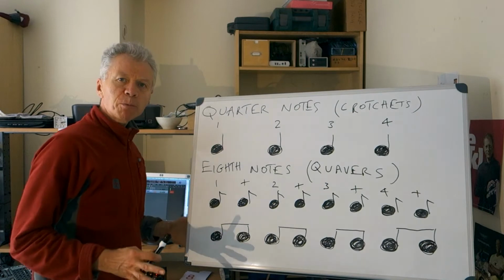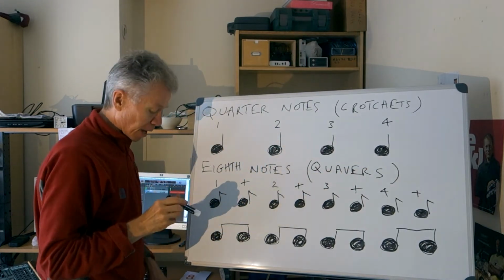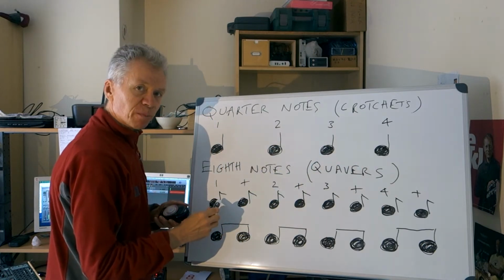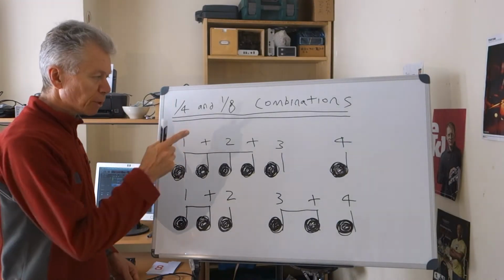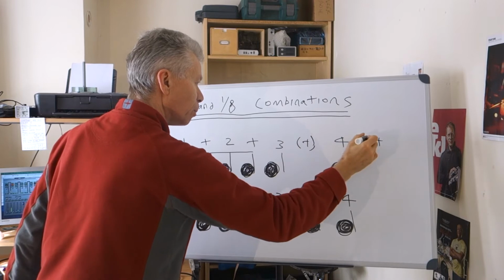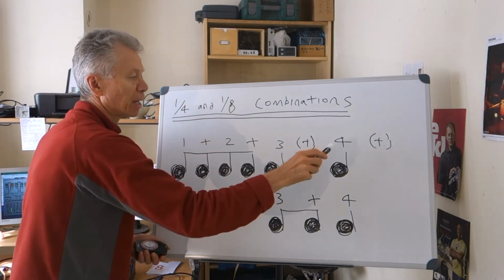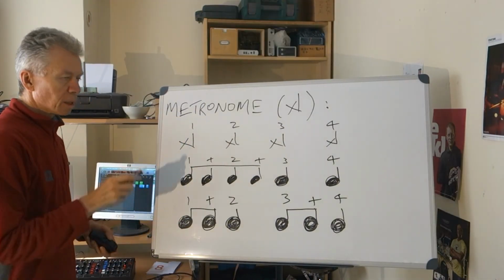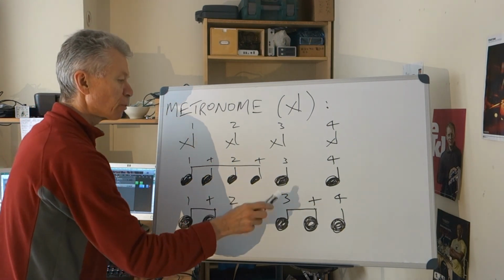Quarter Notes & Eighth Notes by prodrumteacher.co.uk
For more information about drum tuition with Tim York
please visit prodrumteacher.co.uk
or just google 'drum tuition, Tim York, UK'
Skype tuition is available